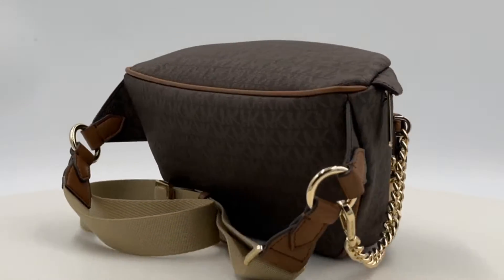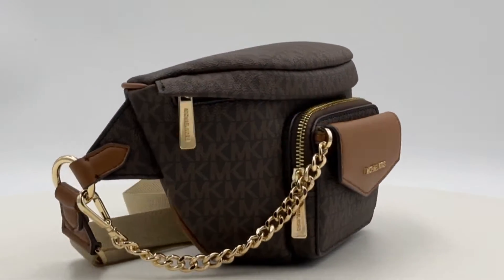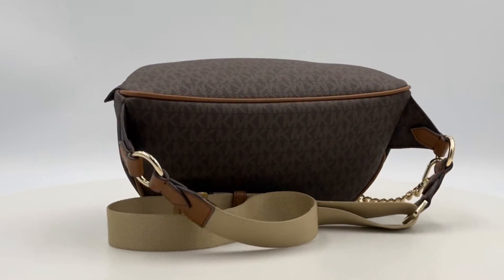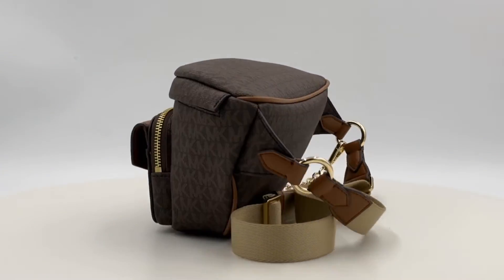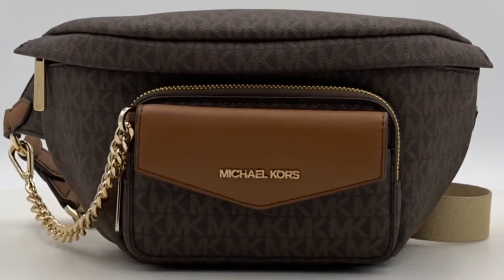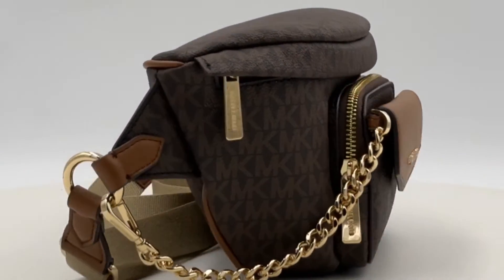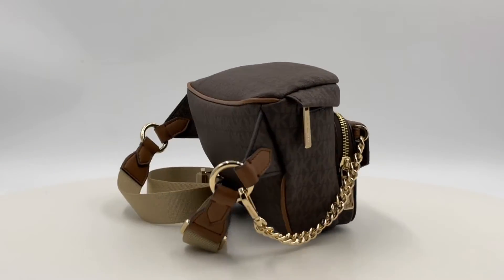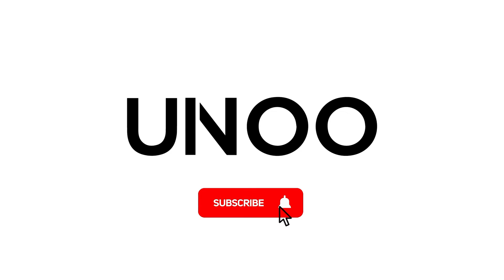Michael Kors Maise Large 2 in 1 Waistpack in Brown | 196163989792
Dive into urban sophistication with the Michael Kors Maise Large 2-in-1 Waistpack in Brown! 🌟 This sling pack, crafted from pebbled leather and logo-print canvas, is a style statement that effortlessly blends fashion and functionality. The gold-tone/silver-tone hardware adds a touch of glamour to this city-chic essential. 💼

With approximate measurements of 11” W X 3.75” H X 3.75” D and an adjustable strap (19.5”-21.5”), this waistpack is designed for modern, on-the-go living. The exterior boasts front zip and slip pockets, while the interior features a back slip pocket for added convenience. 👜

Explore the versatility of the removable card case, offering an extra layer of functionality. Lined with 100% polyester, this waistpack is not just an accessory—it's a lifestyle. ✨